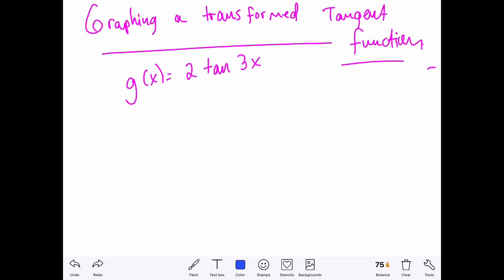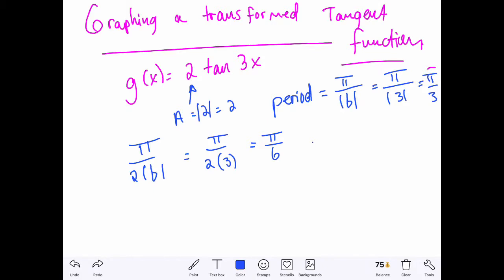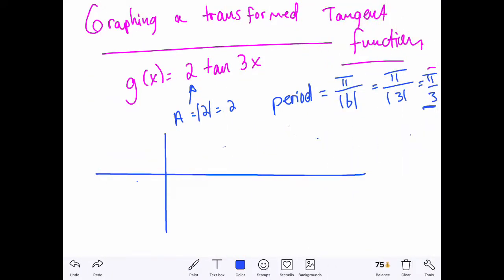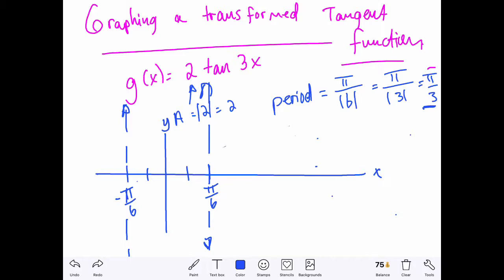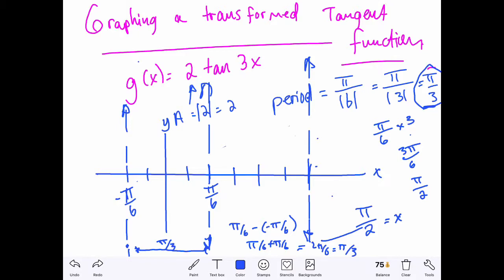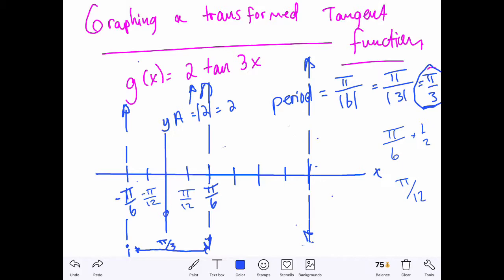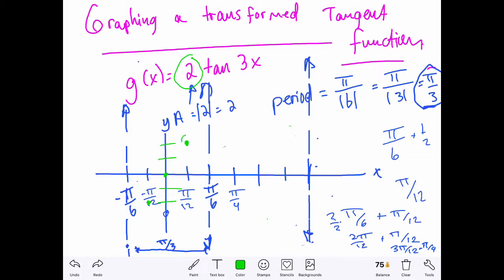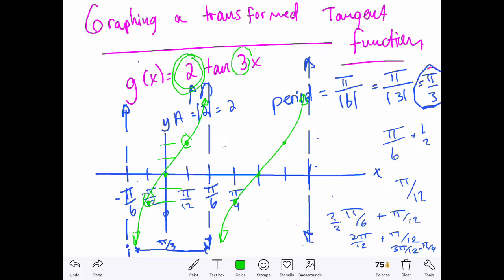Graphing a Transformed Tangent Function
Mr. Hess
Algebra 2/Trig
Chapter 9.5